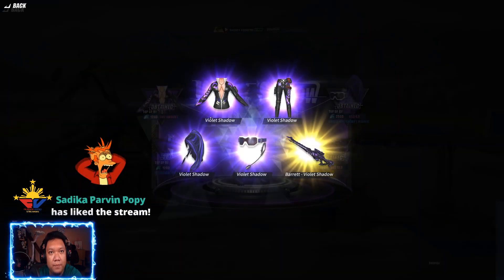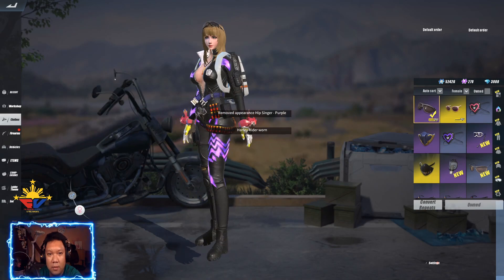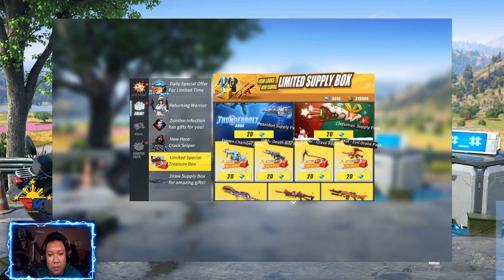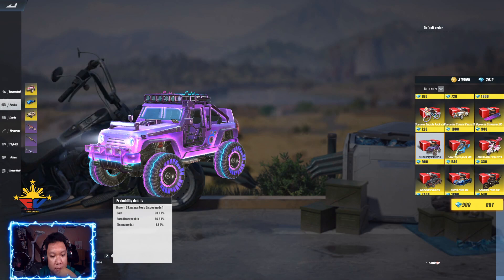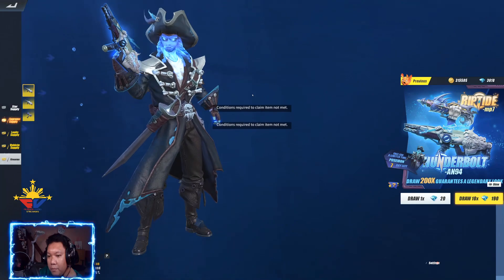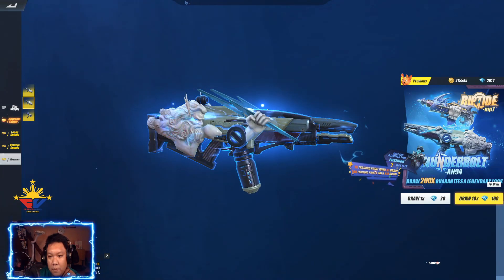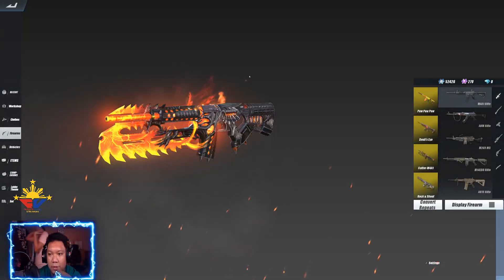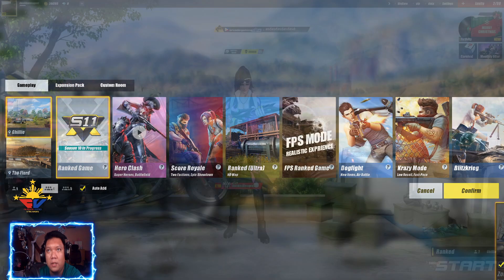ROS UPDATE BARRET SKIN / AN94 MP7 SKIN Rules of Survival Battle Royale 130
Meron na namang bagong ROS update at eto ay nagbibigay satin ng mga bagon skins para sa Barret skin at An94 skin. Ang barret skin ay makukuha sa monthly offers gamit ang ros diamonds pag topup nyo. Kasama sa monthly offer ay ang female violet shadow skin na nakuha din natin. Meron din bagong an94 at mp7 skins na ang pangalan ay thunderbolt at riptide. Pag nakuha mo ang dalawa, pwd mo makuha ang complete set ng poseidon skin pra sa male character. Pero sa kasamaang palad, d natin nakuha at naubos ang ating diamonds.

New skin sets:
- an94 thunderbolt skin
- mp7 riptide skin
- male poseidon skin set

Monthly topup offer
- female violet shadow skin
- Barret skin
- unique 8x scope skin

I am a ROS bisaya gamer from Dumaguete City.

It's official! Officially partnered with Razer
For peripherals: jjgj88oxi
For laptops: xtpzbawxv

📹 Multistreaming with MOBCRUSH OBS app

Razer products I use
Keyboard: Razer Blackwidow Ultimate Keyboard 2016 Edition Gaming Keyboard
Mouse: Razer Mamba Tournament Edition
MY RIG!
Processor: i7 8700k
Mobo: ROG strix z370g
RAM: 32gb 3200mhz trident z rgb
Graphics Card: ROG Strix RTX 2080ti 11gb OC
Storage: Samsung 500gb evo 860, 3x 2tb seagate sshd. 1tb hdd, 500gb hdd
CPU Case: NZXT ROG noctis
Streaming monitor: ROG pg258q 240hz,
Main monitor: AORUS AD27QD 144Hz 2k Gaming Monitor
Keyboard: ROG claymore
Mouse: ROG Pugio
Headset: ROG Strix Fusion 500 with ROG headset stand
Speaker: F&D f550x
Mousepad : ROG Balteus Qi
Webcam: Logitech C922 / ROG Eye
Mic: Strix Magnus
Rog Keycaps
Rog thor 850 Platinum PSU
Rog Spotlight

Streaming Devices
Lights: Elgato Keylights
Elgato Mini Streamdeck
Capture Device: Elgato HD60s
Green Screen: Elgato Green Screen Collapsible Chrome Key Panel